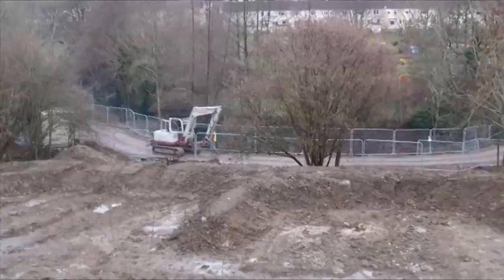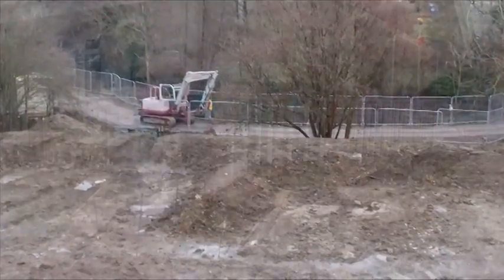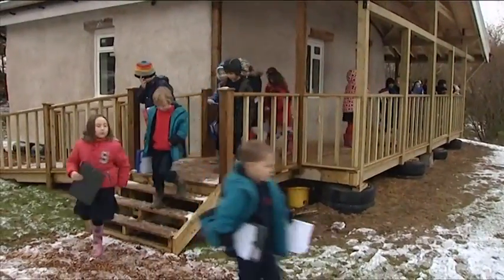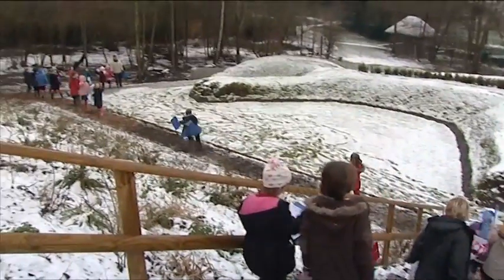Pride in Bath Awards - Cash for your Community - Batheaston Primary School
As part of the Pride in Bath Awards, BMI Bath Clinic are delighted to be working together with The Bath Chronicle to launch Cash for your Community -- a community competition open to ALL groups, projects, schools and organisations across Bath & Somerset.

EVERY SHORTLISTED GROUP WILL WIN AT LEAST £100 -- but each has the opportunity to win up to £5,000 with the help of its community.

Batheaston Primary School teaches children aged four to 11. A new project to help them learn about nature and the environment was launched in October 2011.

The "forest school" was created in the adjoining field to allow children to interact with wildlife. The project is now almost complete, and the school wants to use its share of the money to finish turfing the tail of the 50-metre long newt sculpture.